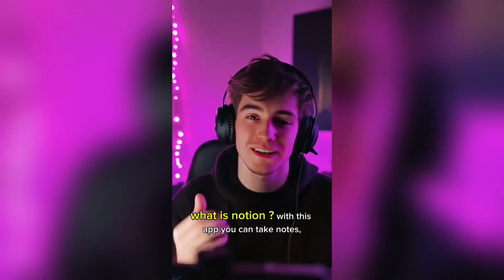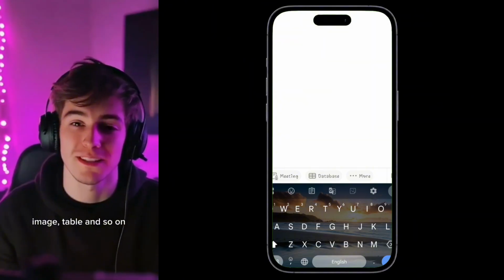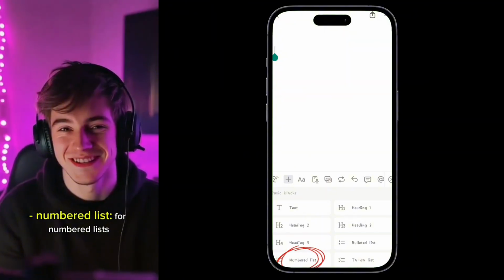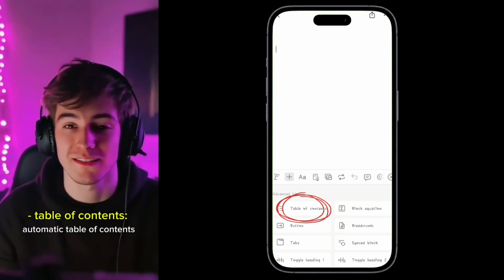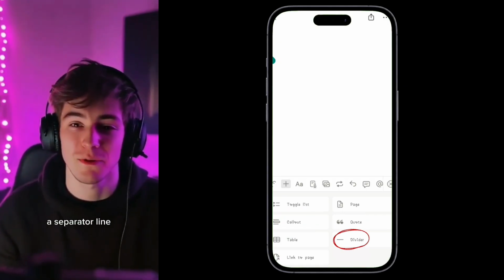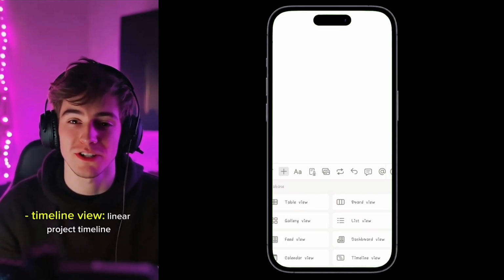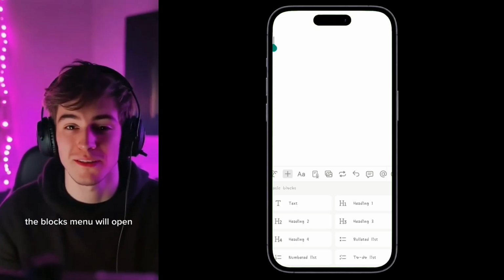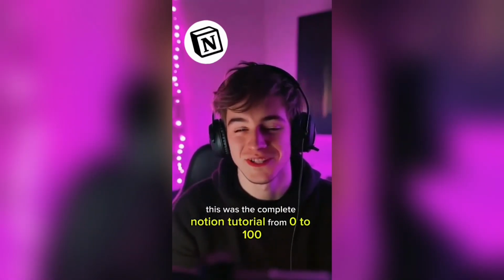Master Notion from Beginner to Pro | Full Tutorial (2026)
🚀 Learn Notion from Beginner to Pro in this complete step-by-step tutorial.